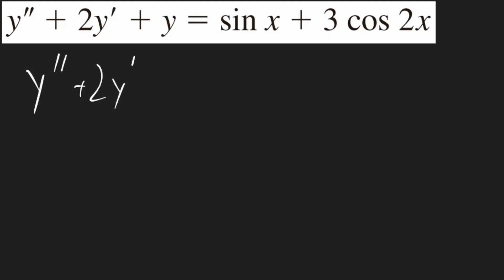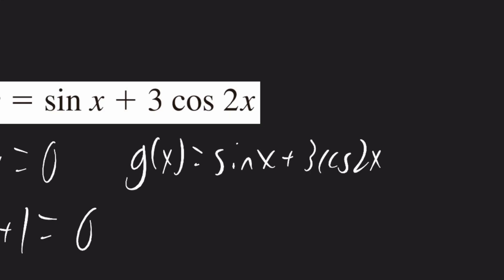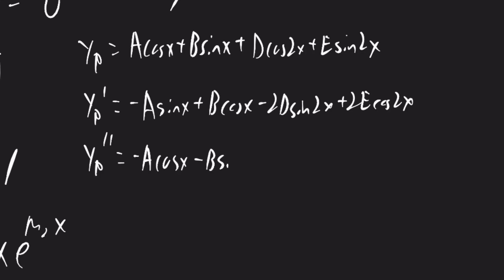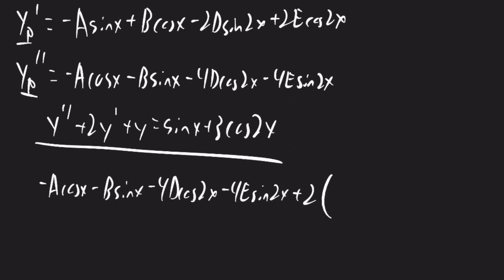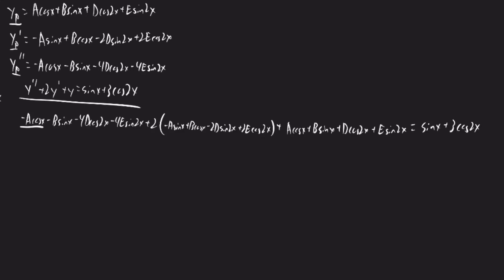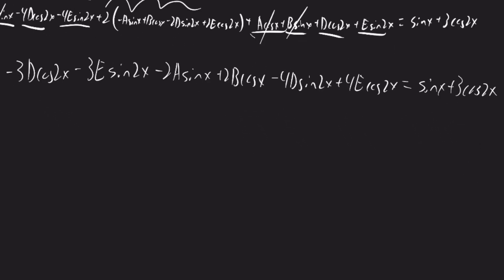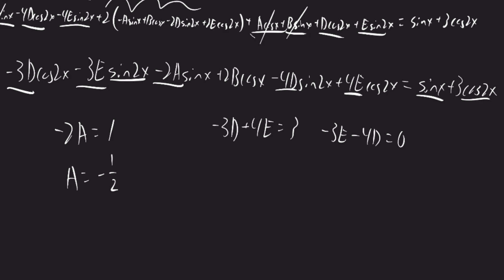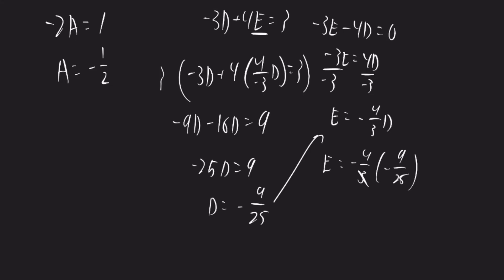Undetermined Coefficients Example | Differential Equations | y'' + 2y' + y = sinx + 3cos2x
Undetermined Coefficients Method
y'' + 2y' + y = sinx + 3cos2x
y'' + 2y' + y = sin(x) + 3cos(2x)
y'' + 2*y' + y = sin(x) + 3*cos(2x)
y'' + 2*y' + y = sinx + 3*cos2x
y''+2*y'+y=sin(x)+3*cos(2*x)
y'' + 2*y' + y = sin(x) + 3*cos(2*x)
y0 + 2y9 + y = sin x + 3 cos 2x